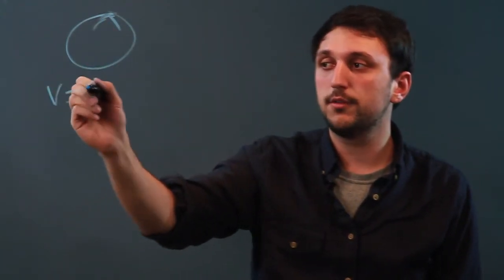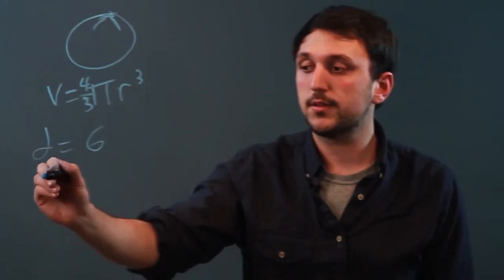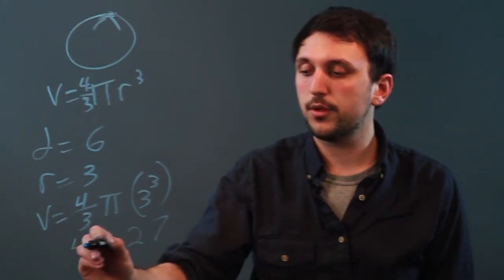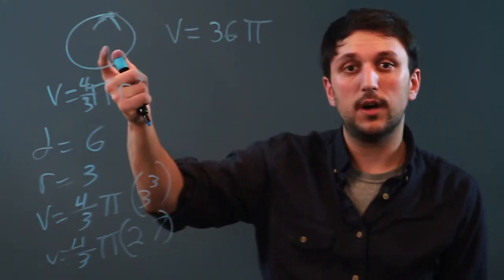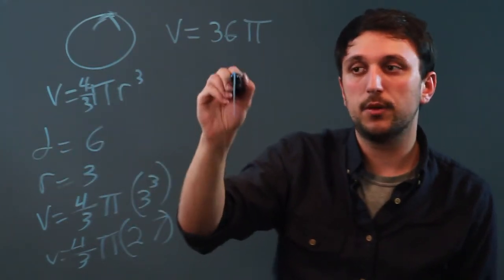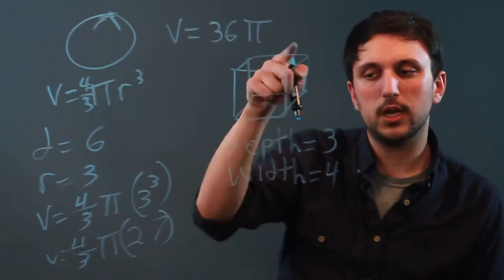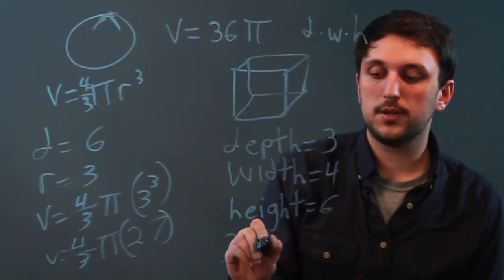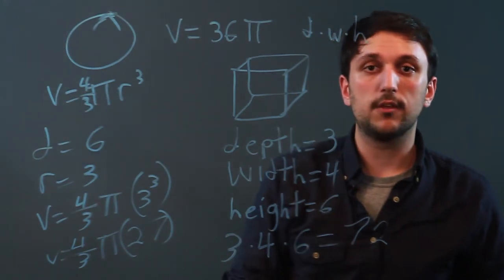How to Determine Volume With Diameter & Width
How to Determine Volume With Diameter & Width. Part of the series: Geometry Tips. You can take diameter and width and convert that information into volume in just a few quick moments. Determine volume with diameter and width with help from a longtime high school math tutor in this free video clip.